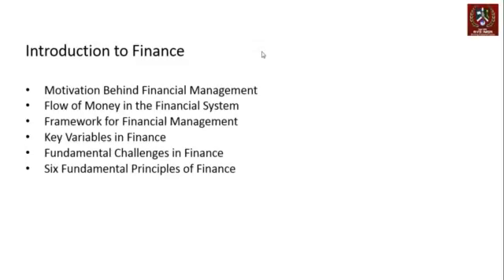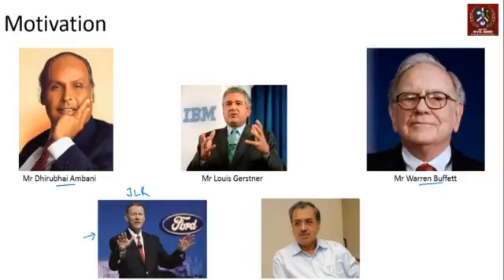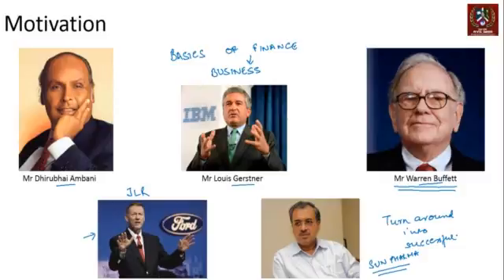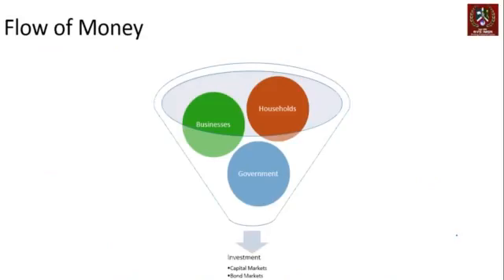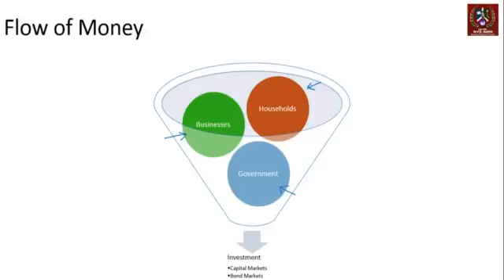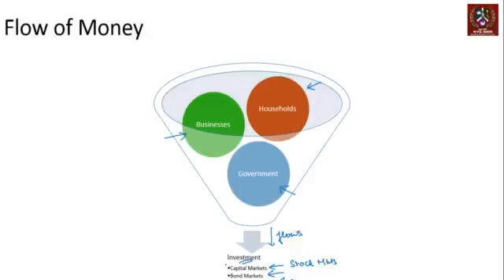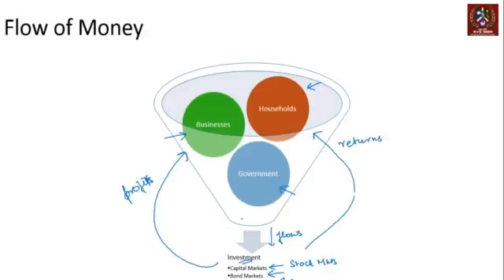Introduction to Finance part 1